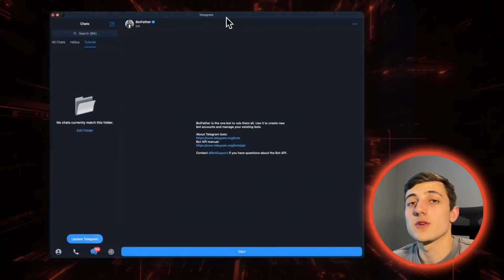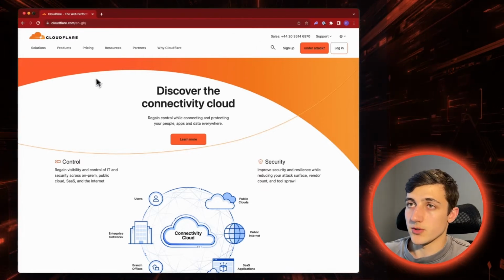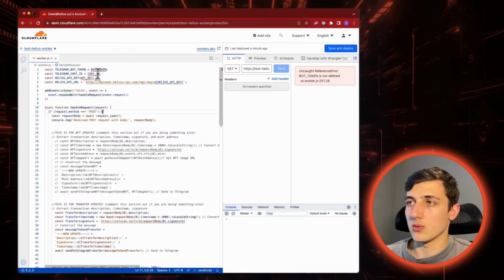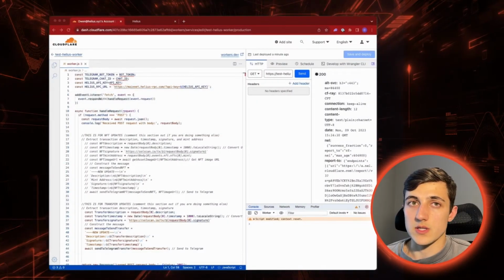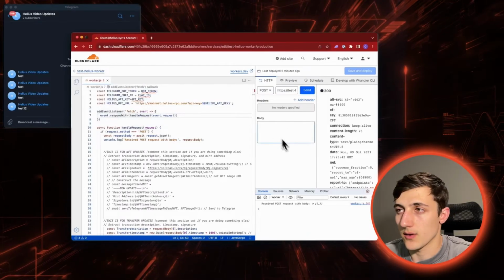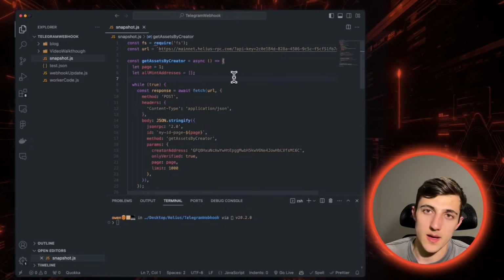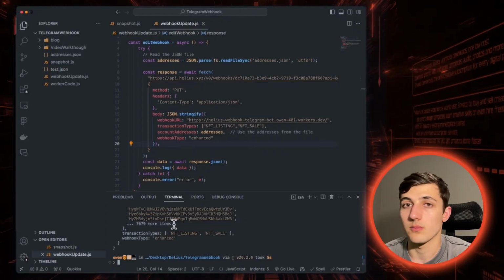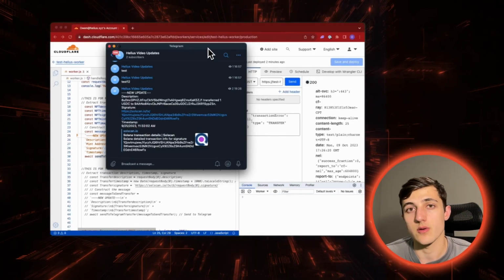How To Make A Solana Telegram Bot • Helius Crash Course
Discover how to set up a Solana Telegram bot with Helius webhooks in this step-by-step guide. Get real-time on-chain updates directly to your Telegram channel.